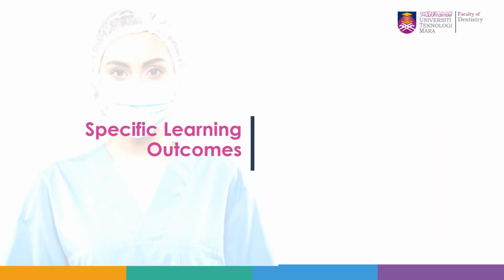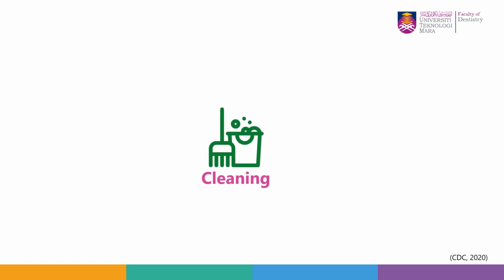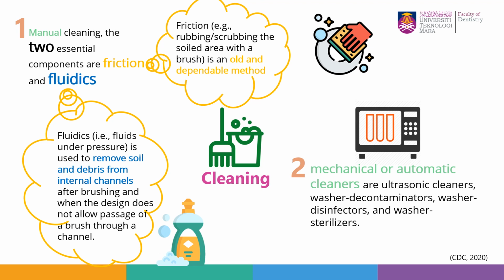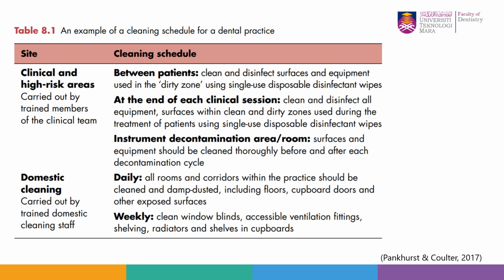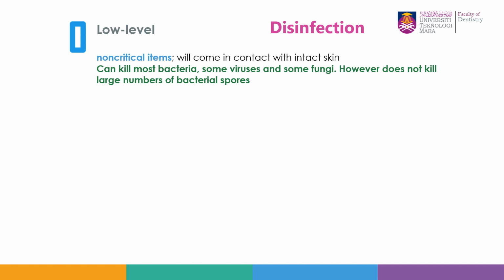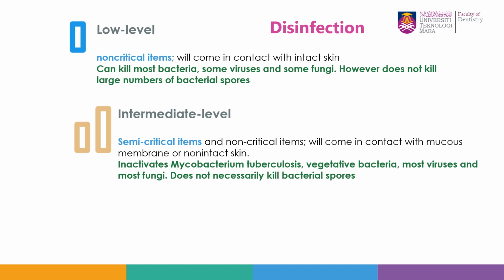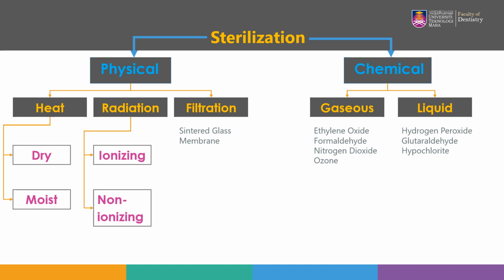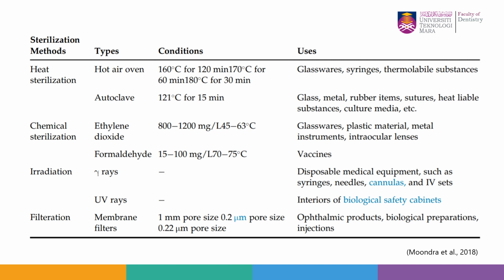DFC401 Unit 4 Topic 1 Cleaning, Disinfection & Sterilization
Cleaning, disinfection, and sterilization are critical processes in infection control and hygiene management across various settings, including healthcare facilities, laboratories, food preparation areas, and more. Each process serves a specific purpose in eliminating or reducing the presence of harmful microorganisms, but they differ in their effectiveness and the level of microbial elimination they achieve.